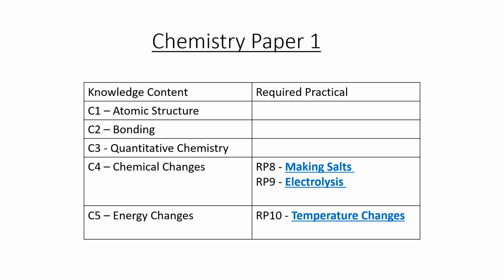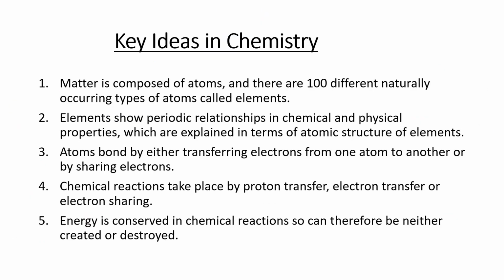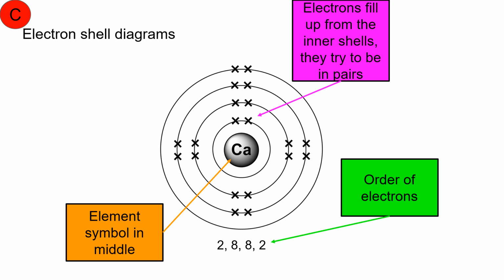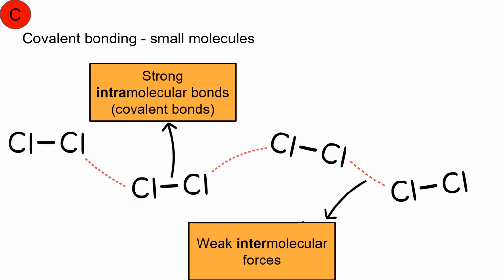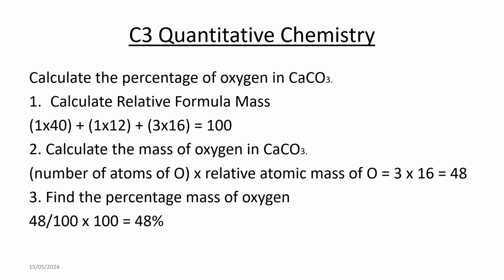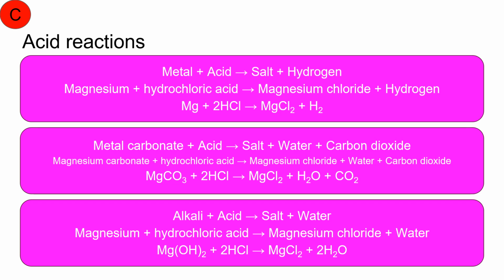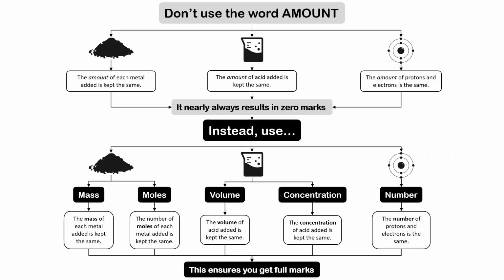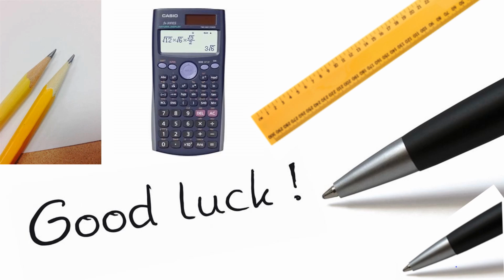Chemistry Paper 1 Revision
Revision guide for GCSE Chemistry Paper 1 AY23/24